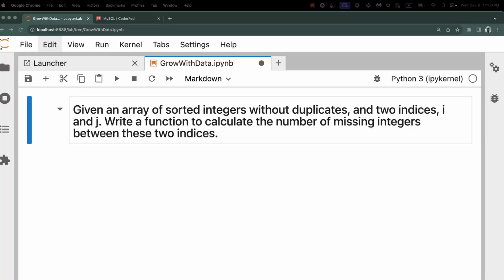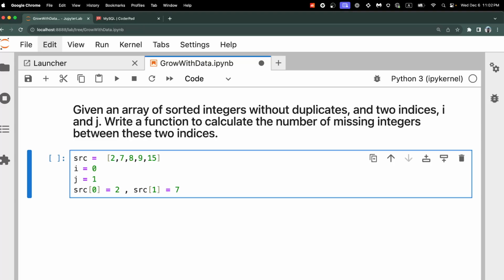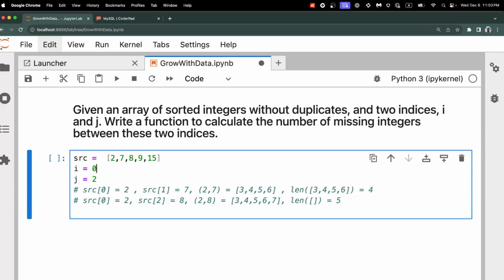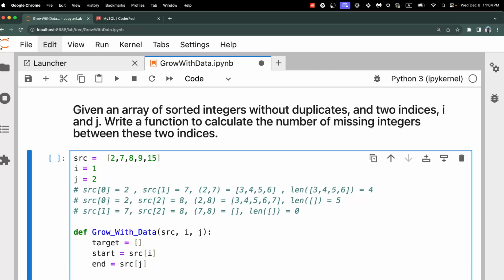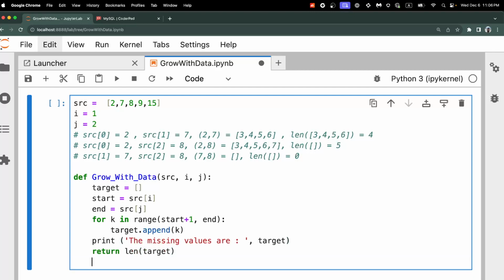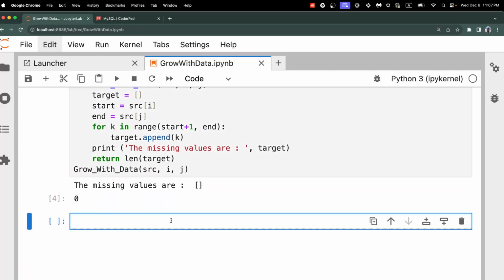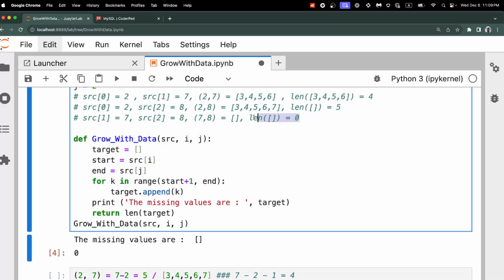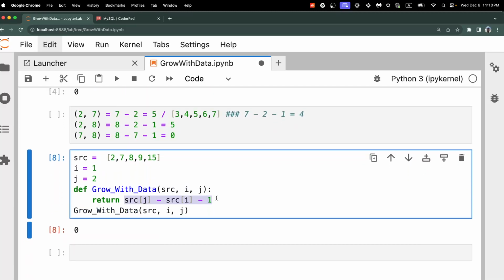Python : Number of Missing Integers Between Two Indices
Video 17: This video shows how to count the number of missing indices between two given numbers. We will be given an array of sorted integers without duplicates and two indices i and j. we have to calculate the number of missing integers between these two indices.
In the first approach, we used a FOR loop and count the missing numbers using a list variable. The next approach is a straight forward approach, where we directly find the difference between the integers and return the missing counts.